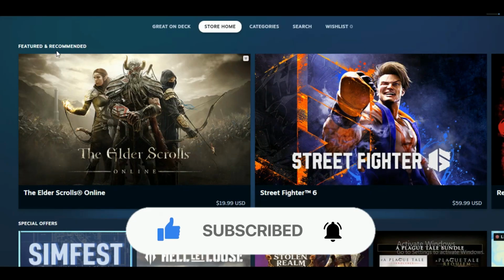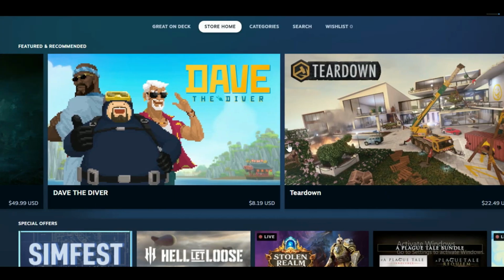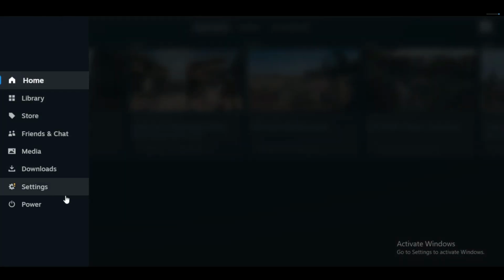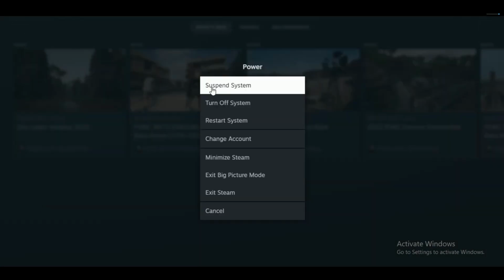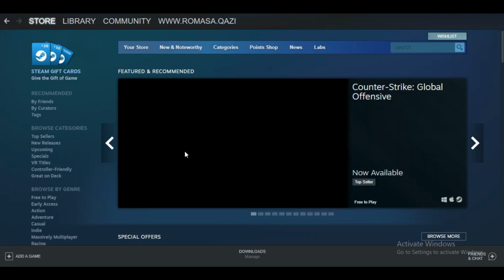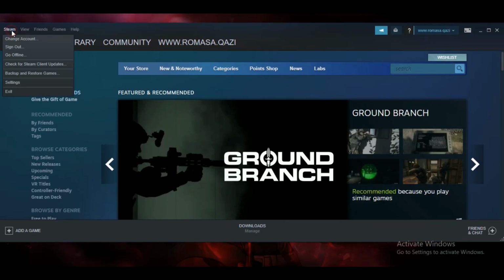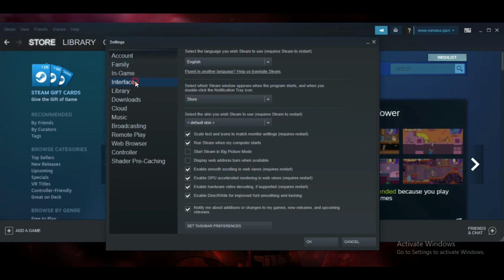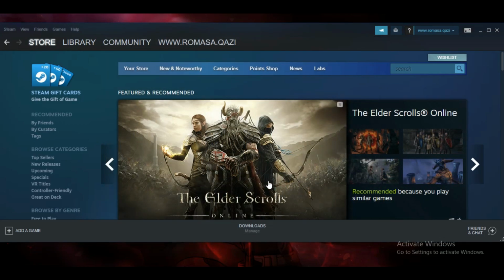How To Exit Steam Big Picture Mode On PC (2025)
How To Turn Off Big Picture Mode On Steam 2025

In this video I'll show you how to exit steam big picture mode on pc 2025. The method is very simple and clearly described in the video. Follow all of the steps and see how to get out of big picture mode on steam pc.

How To Go Back From Big Picture Mode Steam.